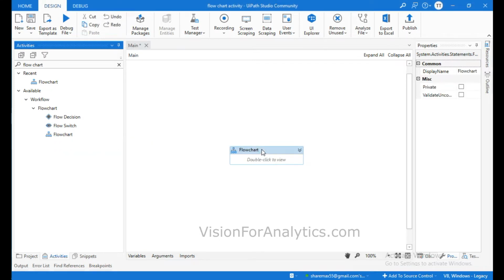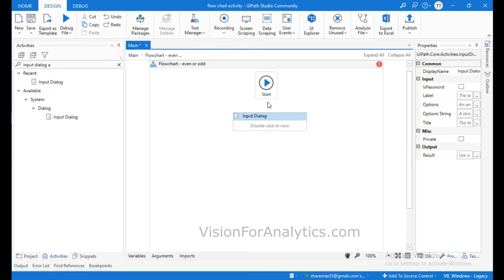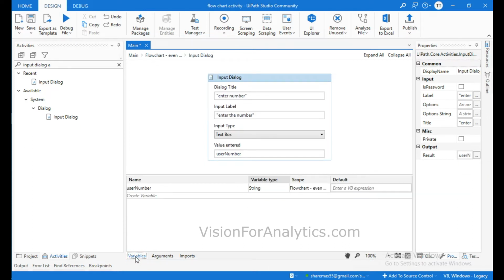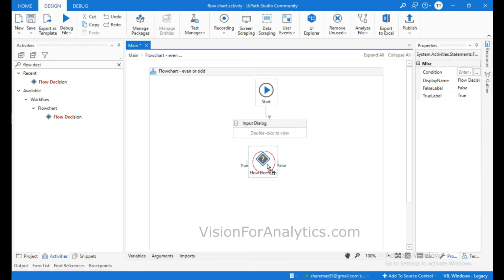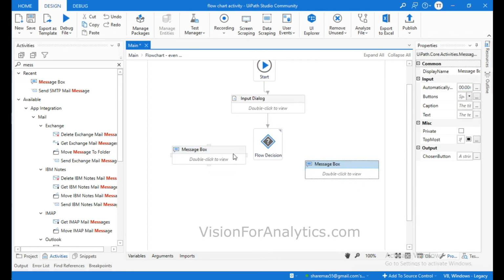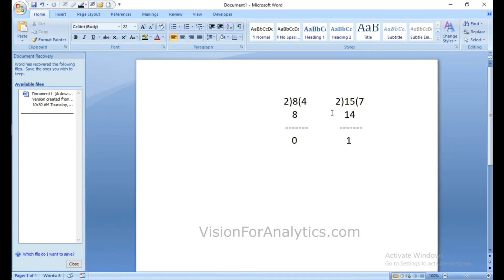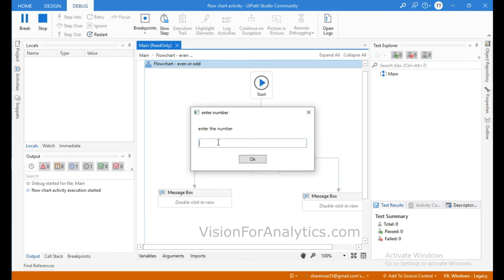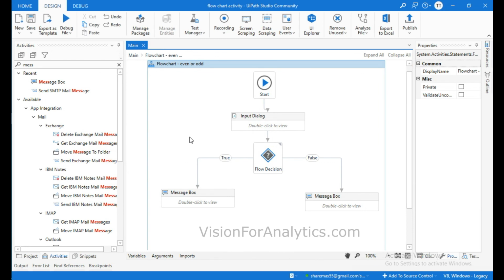UiPath RPA - Flow Chart activity in uipath || find the number is even or odd using flow chart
Hello Guys, in this video I have Explained on how find the given dynamic number is even or odd using flow chart activity in uipath